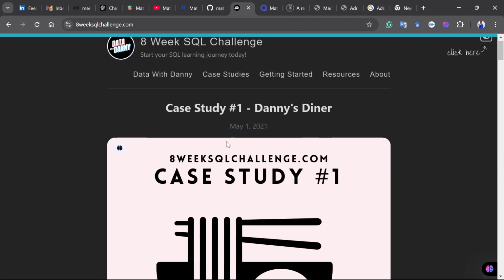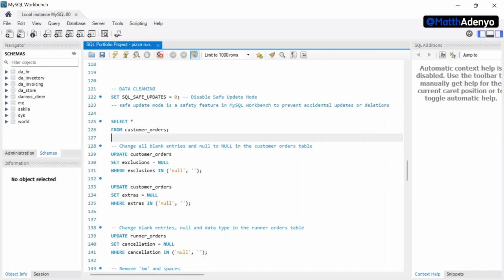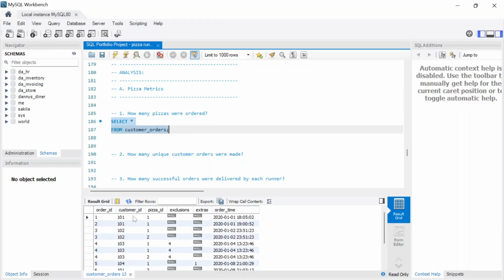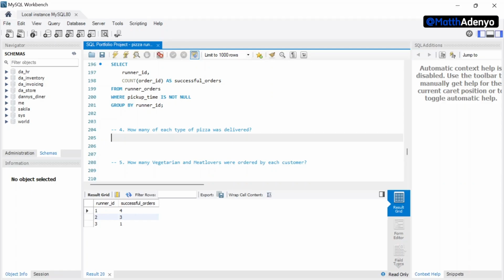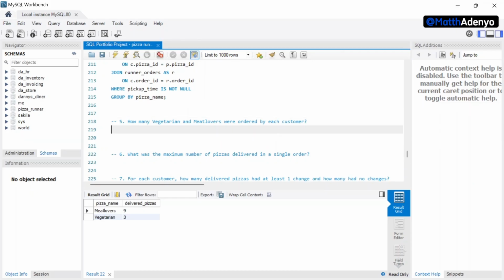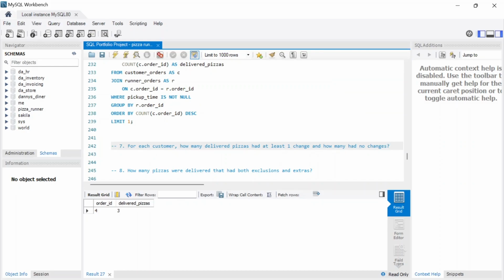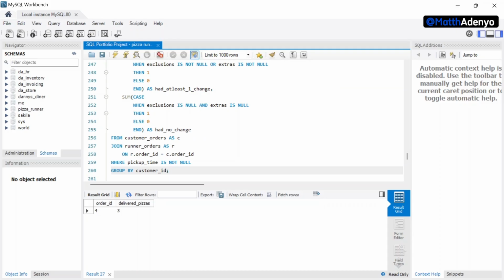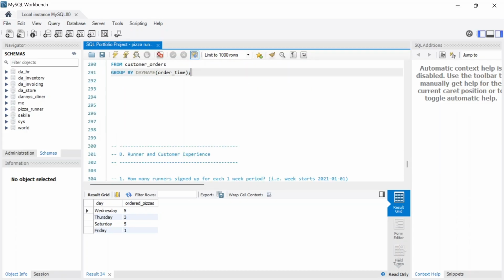Learn SQL | Danny Ma's 8-Week SQL Challenge Walkthrough | Case Study 2 | Part A: Pizza Metrics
In this video, I will walk you through my solution to the first part (Pizza Metrics) of Case Study 2, Pizza Runner of Danny Ma's 8-Week SQL Challenge. From data cleaning to answering of the 10 questions under pizza metrics.